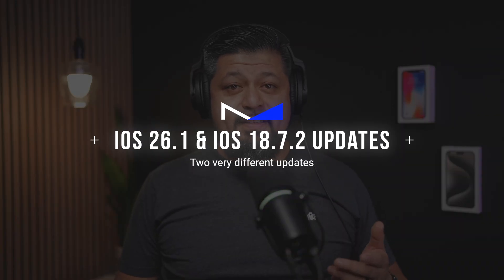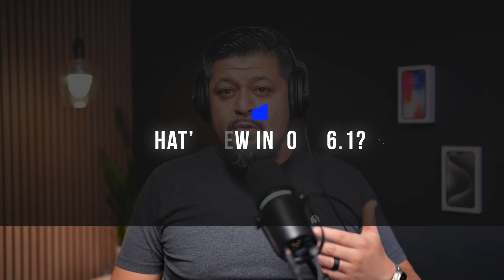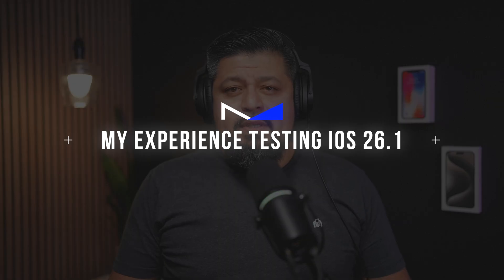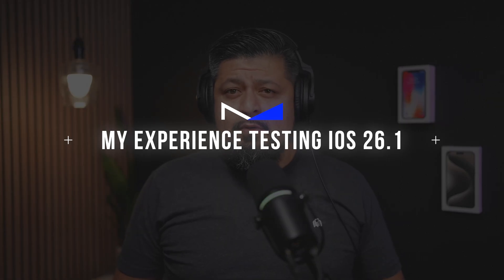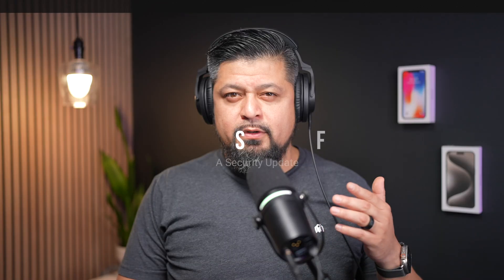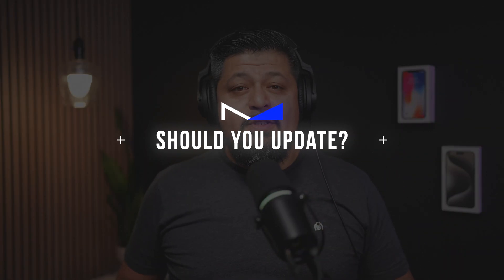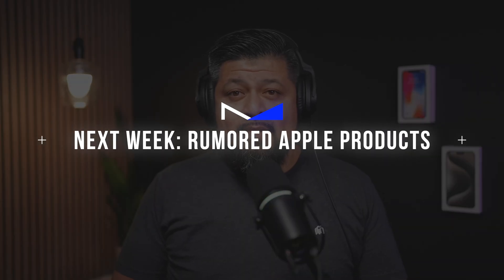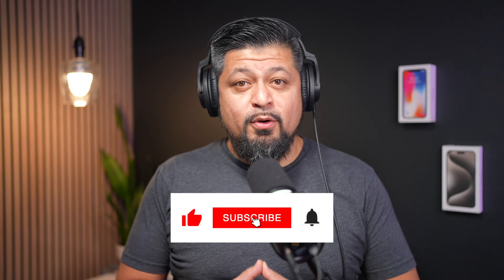iOS 26.1 & iOS 18.7.2: Should You Update? | The Tech Desk Weekly: Ep. 1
Welcome to the first episode of The Tech Desk Weekly. Today we’re breaking down two very different Apple updates:  iOS 26.1 and iOS 18.7.2.

iOS 26.1 brings small but meaningful updates for newer iPhones, like:

• Liquid Glass customization
• Swipe-to-stop alarms
• Background security updates
• Overall smoother and more polished performance

iOS 18.7.2, on the other hand, is focused on older devices, mainly security patches for users who aren’t ready to move to iOS 26 yet.

In this episode, I’ll walk you through what’s new, what’s fixed, and whether you should hit the update button right now. I’ll also talk about common fears around updating, battery drain myths, and what I found after testing iOS 26.1 on three different iPhones.